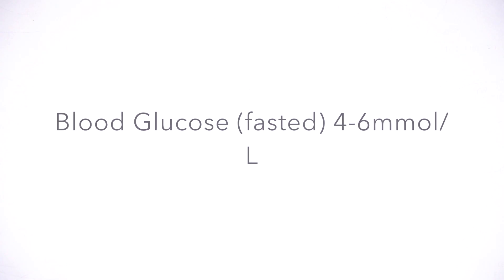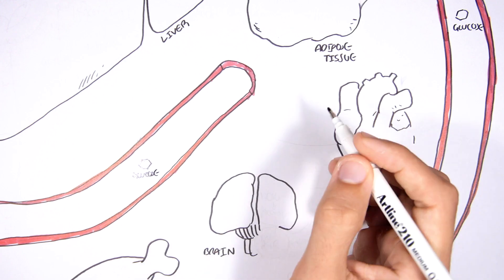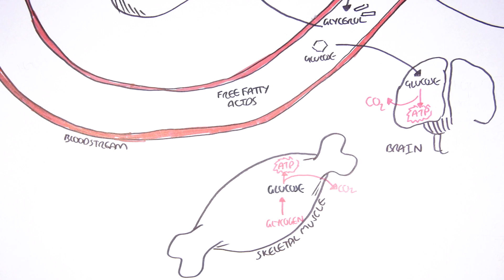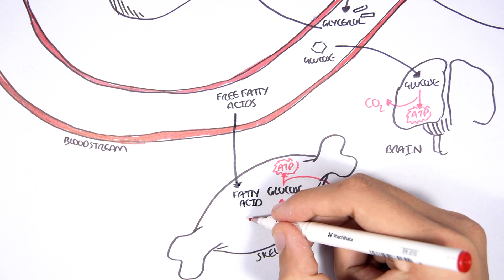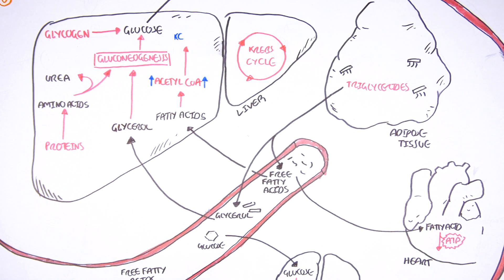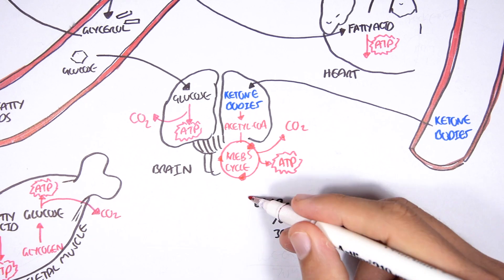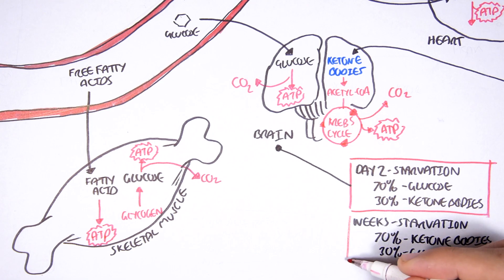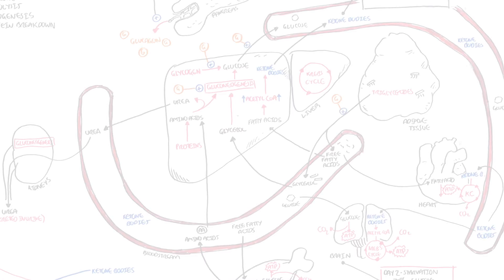Fasted State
Learn how the body adapts during the fasted state by shifting to energy mobilization and conservation. This video explains the roles of glucagon and other hormones in promoting glycogenolysis, gluconeogenesis, and lipolysis to maintain blood glucose levels.